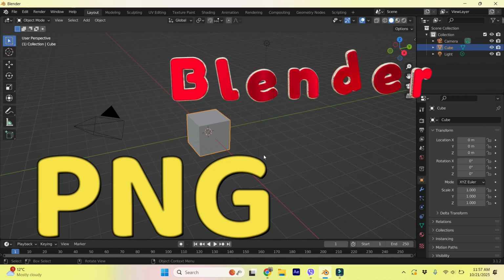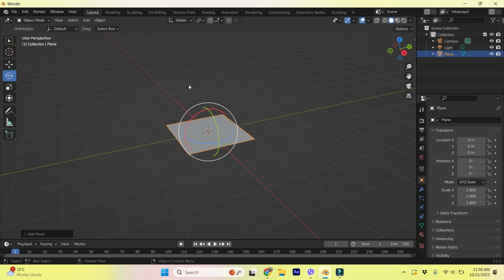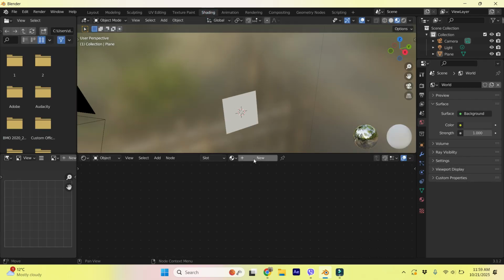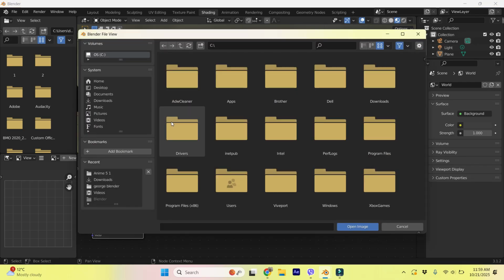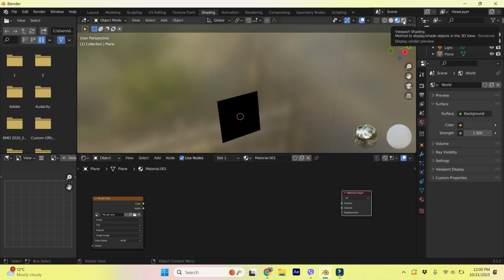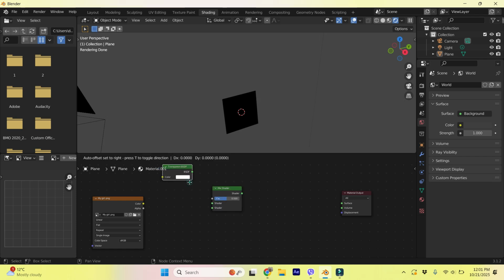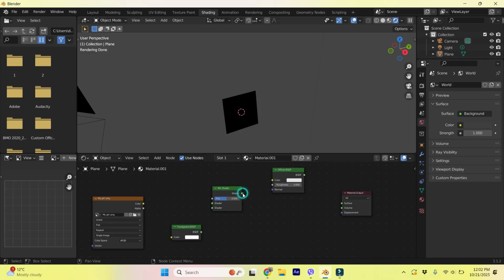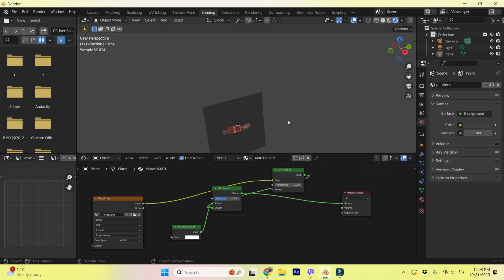How To Overlay PNG File in BLENDER | Let`s Do Tech | 3D Modeling | Blender Tutorials Modeling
Let`s import and overlay a PNG image over the object in Blender